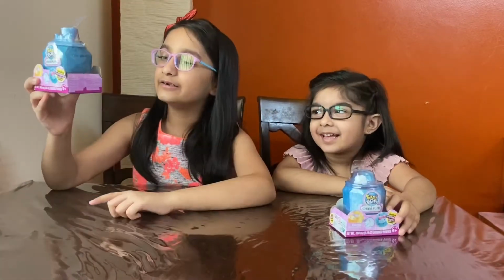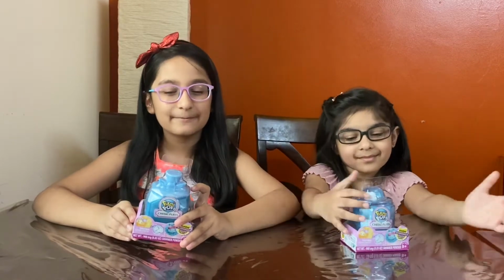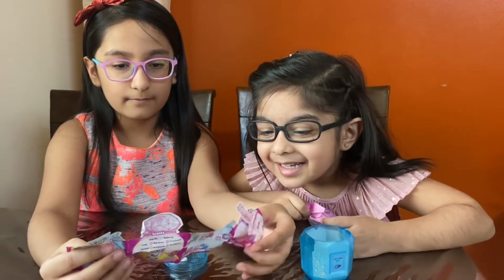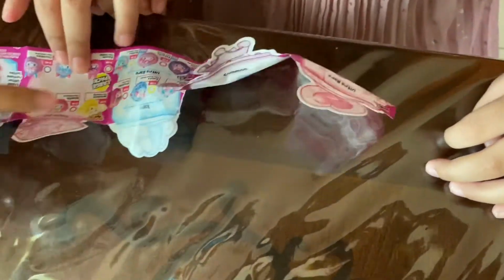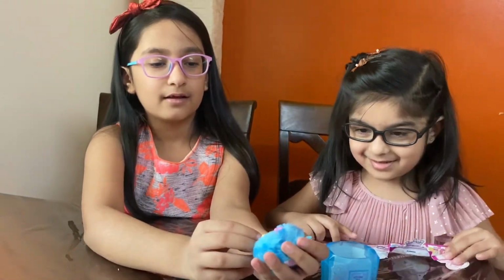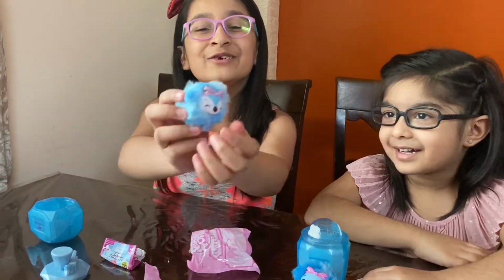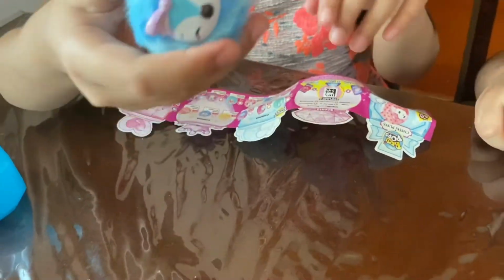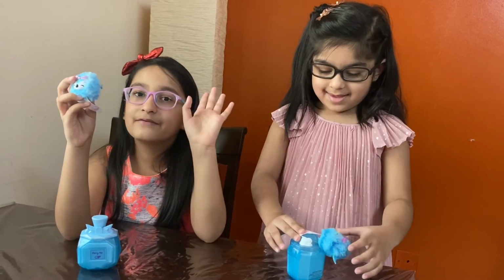Cheeki Puffs | Pikmi Pops | Perfumed Glitter Puffs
Zimal And Amal are unboxing Pikmi Pips Cheeki Puffs. They are scented and glittered. You can glitterize your self  when ever you want.Its fun and it make you smell nice and give you a glittery skin. Enjoy